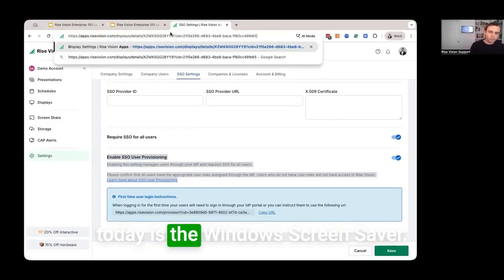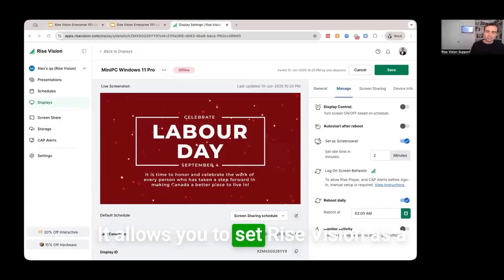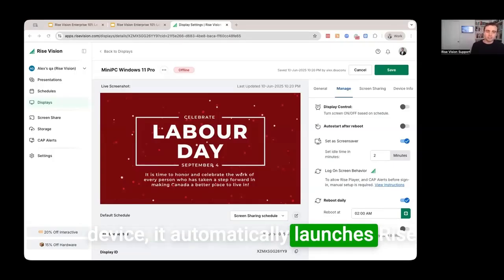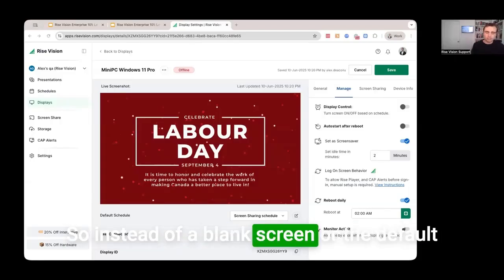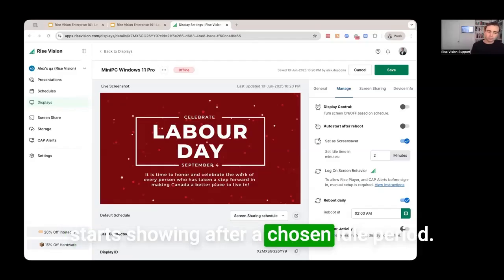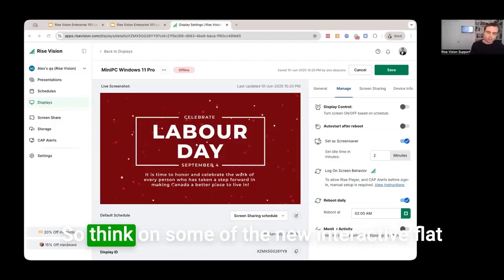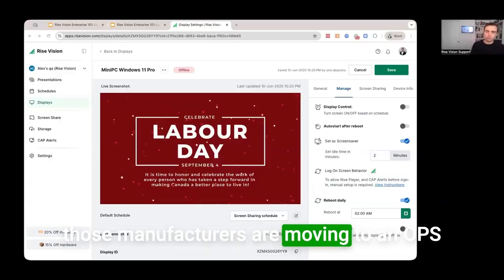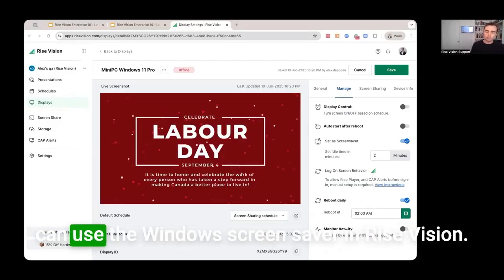How to Use Windows Screensaver Mode for Digital Signage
The Windows Screensaver feature in Rise Vision makes it easy to turn any Windows device into a digital signage display. When a Windows screen goes idle, Rise Vision launches as the screensaver and begins playing your signage content. Instead of a blank screen or the default Windows screensaver, your messages, announcements, or visuals appear instantly.

Rise Vision helps you communicate, teach, collaborate, and improve safety affordably with easy cloud-based digital signage, screen sharing, and emergency alerts—all backed by world-class support and flexible hardware options.